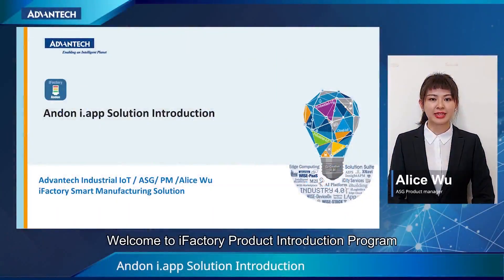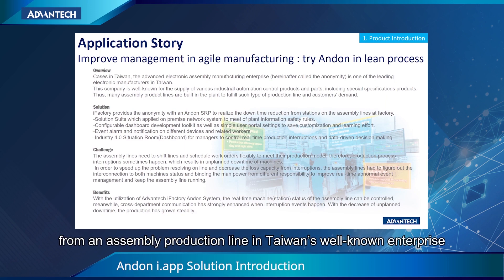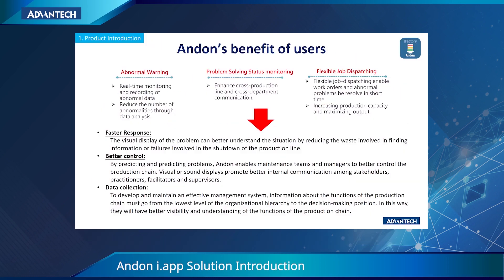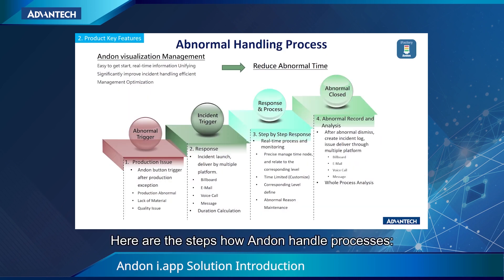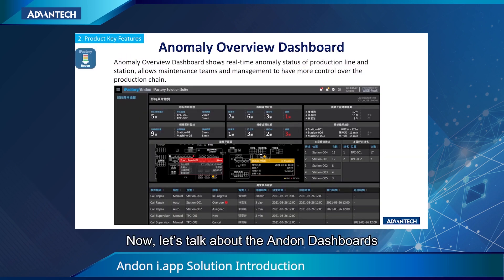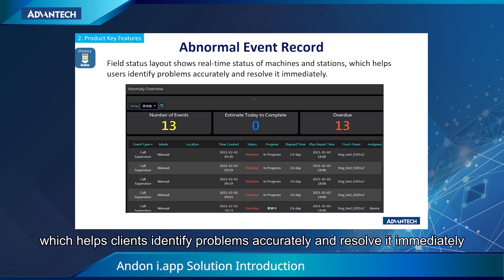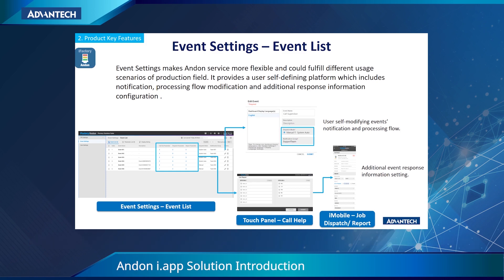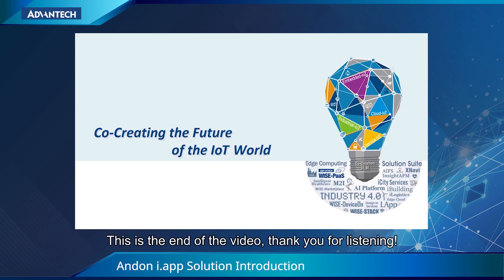[Product Feature] iFactory_Andon Solution (EN)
Advantech iFactory I.App - Andon is a solution focus on real-time monitoring equipment status and abnormal events. It can also dispatch and report jobs from smart phones. In this video, we will show you the pain points Andon try to solve, the benefits of using Andon with a successful case, and how Andon works.